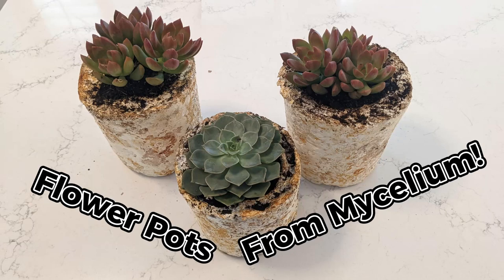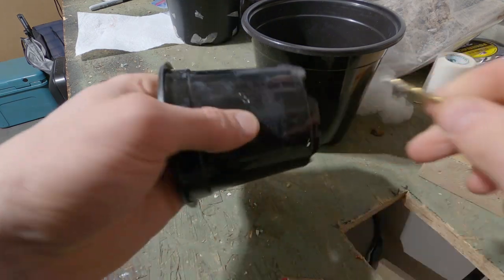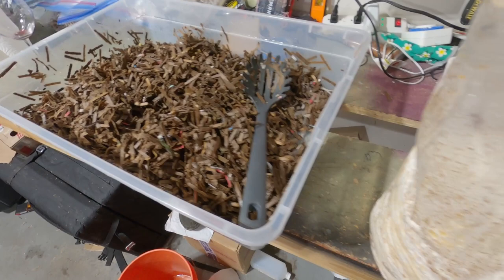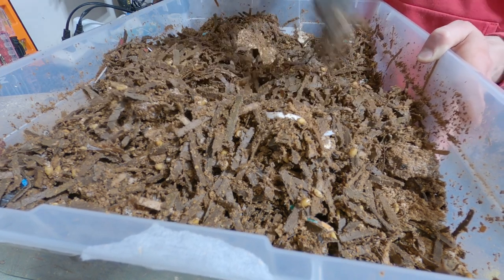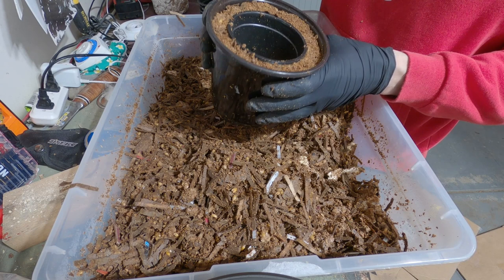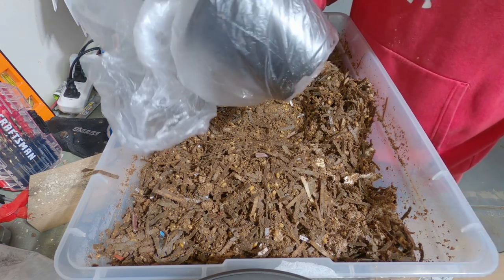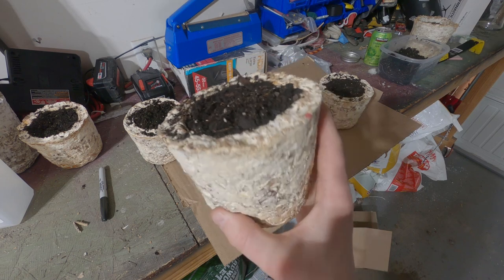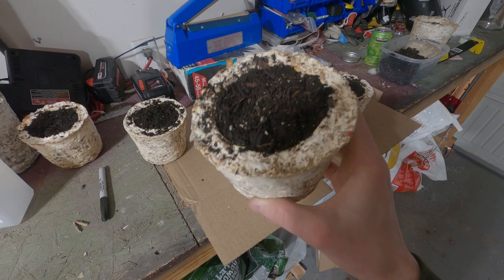Flower Pot from Mycelium and Cardboard! DIY Mycomaterials Project Full Guide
If you are looking for a way to make your own eco-friendly materials, this video should inspire you. In this video I show you how to make a flower pot out of turkey tail mycelium and shredded cardboard.

These mycomaterials are 100% compostable and have a unique look.

- Flowerpot Moulds in the video
- Flowerpot Moulds I would get next time - clear to show growth
- Isopropyl Alcohol

- Sawdust Spawn
You can buy sawdust spawn online, or make your own with hardwood fuel pellets and grain spawn. Field & Forest Products carries sawdust spawn, but I haven't used it. They have a good reputation.

Spawn Bags if you want to make your own sawdust spawn

I have only tried this with Turkey Tail (Trametes versicolor) mycelium. I have seen research papers with Reishi (Ganoderma lucidum) and Oyster (Pleurotus ostreatus) that have good mechanical property results also. If you have other sawdust spawn that forms thick mycelium, it's worth a shot.

Shoutout to @Fungiacademy and @ecovative for the inspiration!